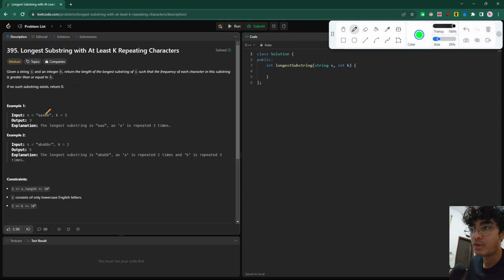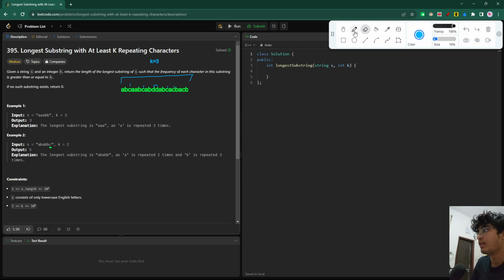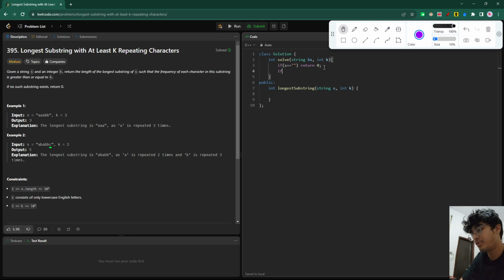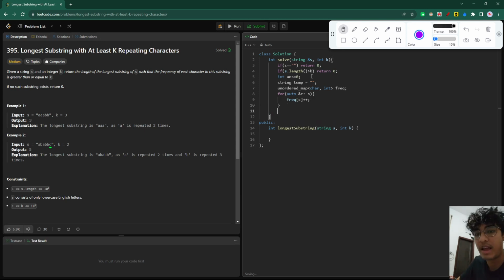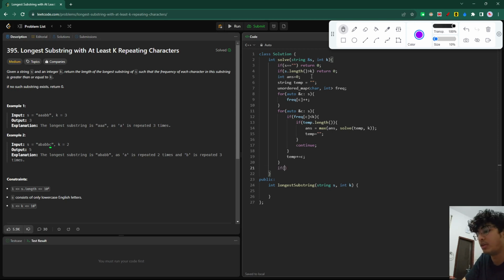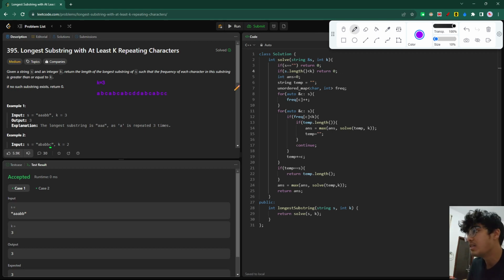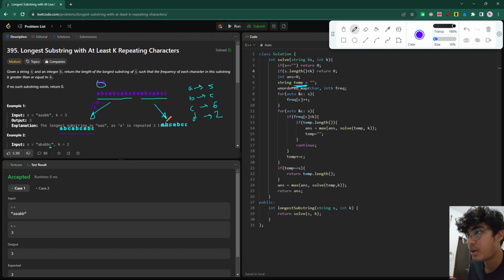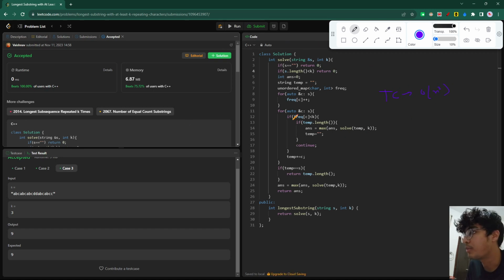395. Longest Substring with At Least K Repeating Characters